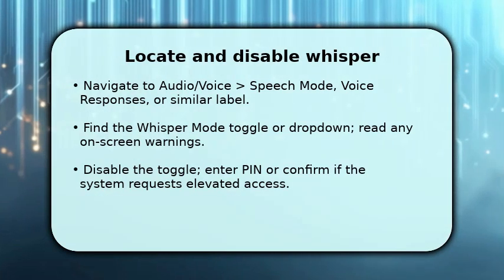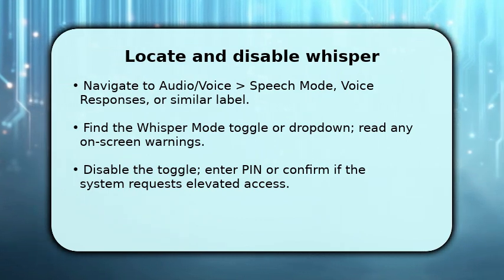How to Disable Whisper Mode - Step by Step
How to Disable Whisper Mode - Step by Step | 🔒 Surfshark VPN Deal — Stay private and secure. $1.99/mo + 3 Months Free ▸

Discover the simple steps to disable Whisper Mode on your device. This video guide provides a clear, step-bythy process for turning off this feature and regaining full control over sound settings.

disable whisper mode, turning off whispersound, sound setting adjustment, how to stop Whisper Mode, whisper audio disabling guide, device volume control tutorial